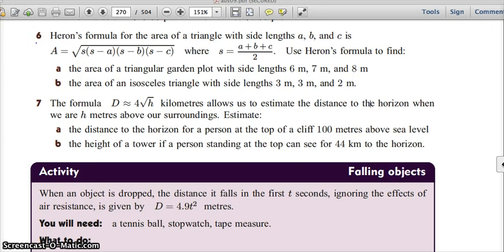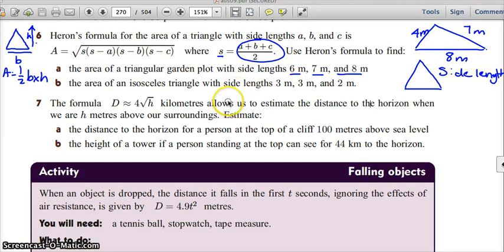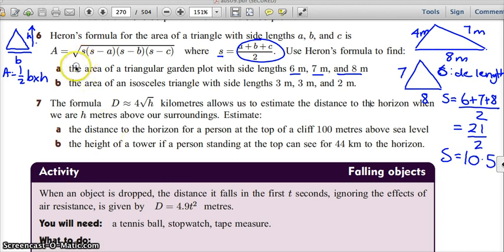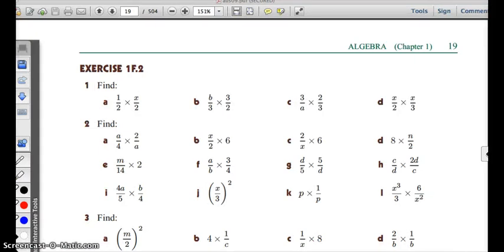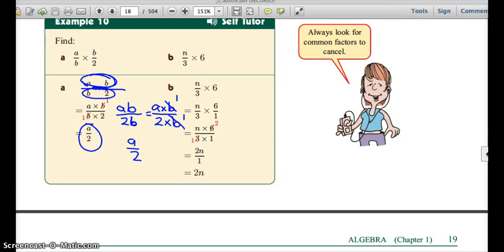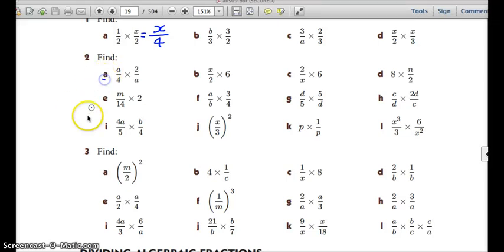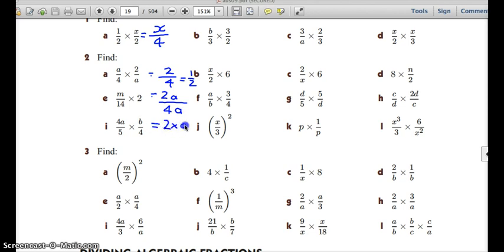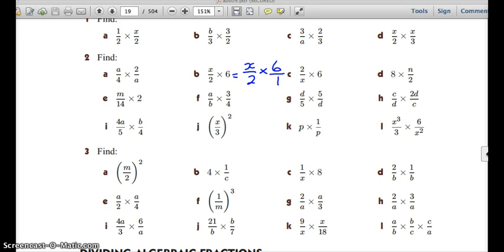25 07 MB 9 Ex 13 B Q6 Heron's Formula; Ex 1F 2 Explained, Ex 2 E Q 2 e